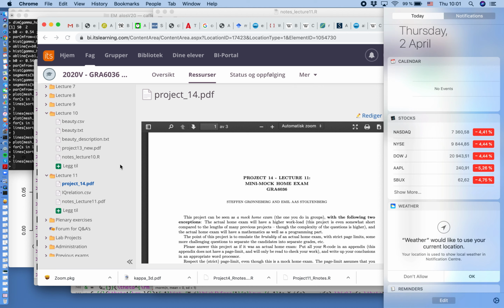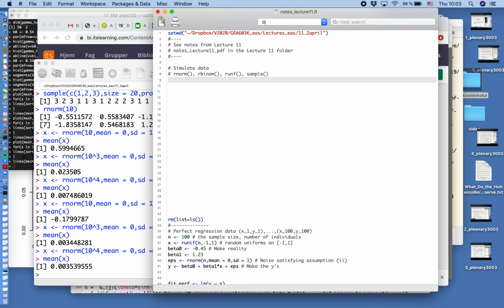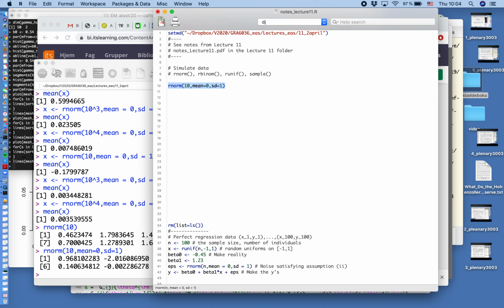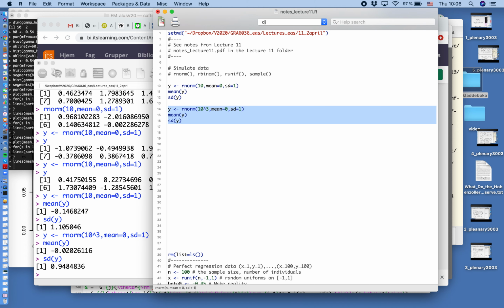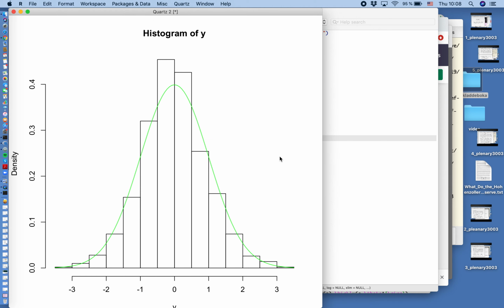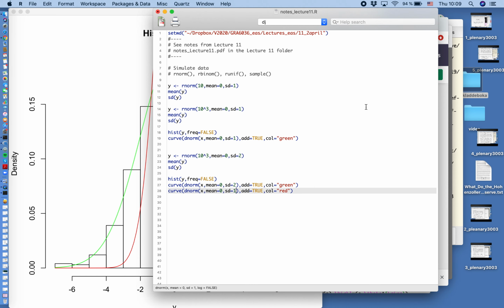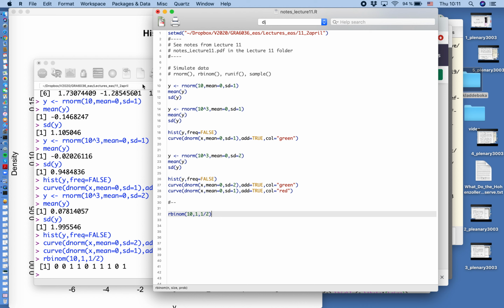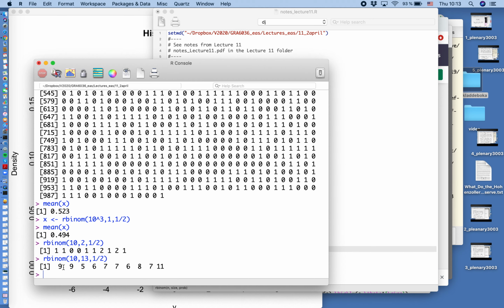video1, Lecture11, 2 April